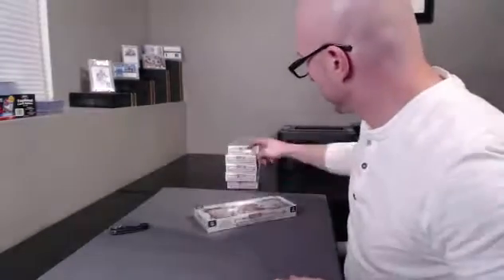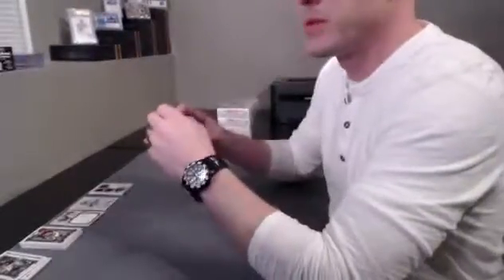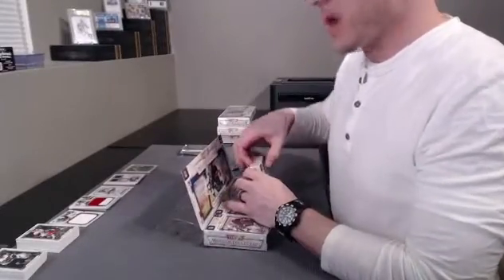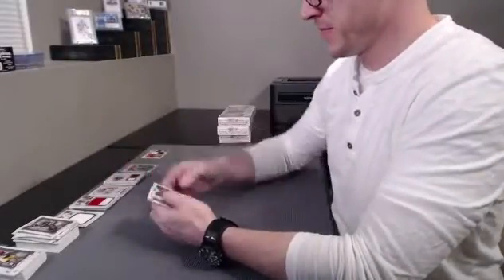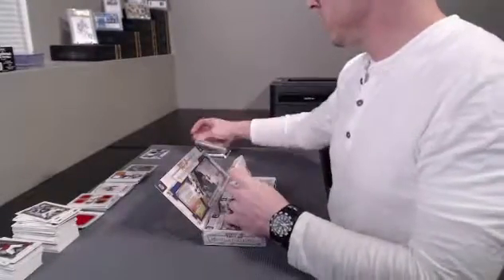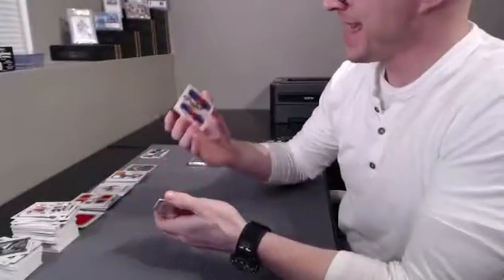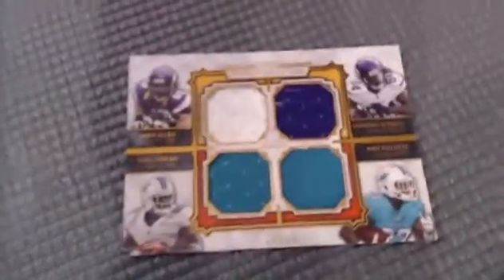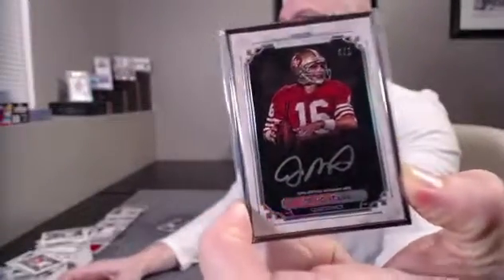EPIC 1/1 Joe Montana!!! #3 Random Teams 2013 Museum Collection Football 6 Box 1/2 Case Break